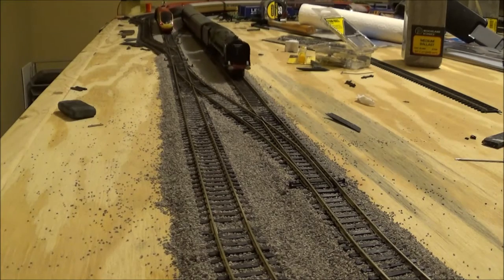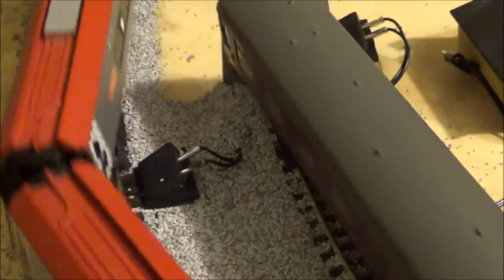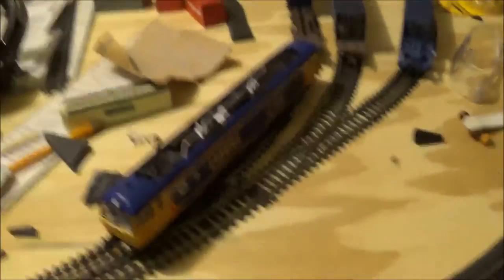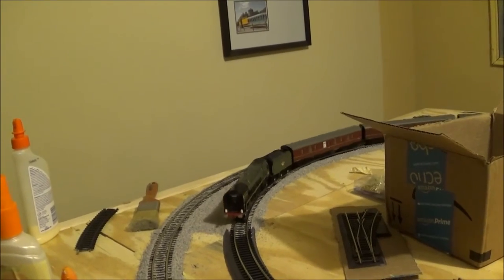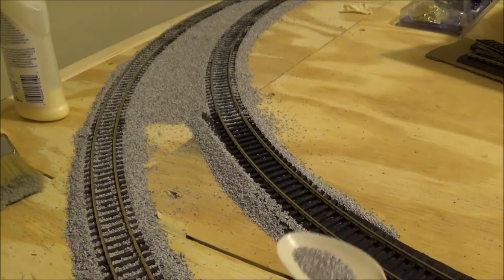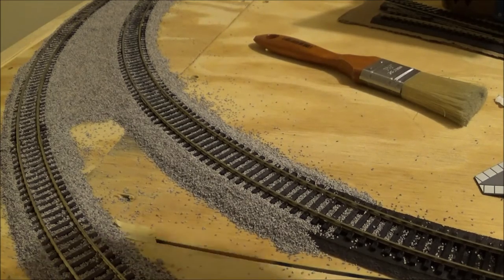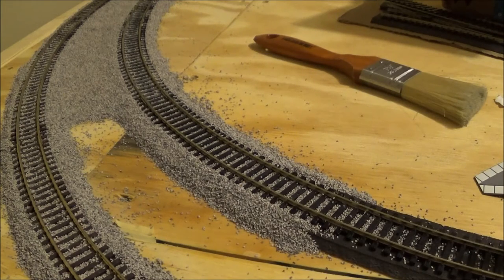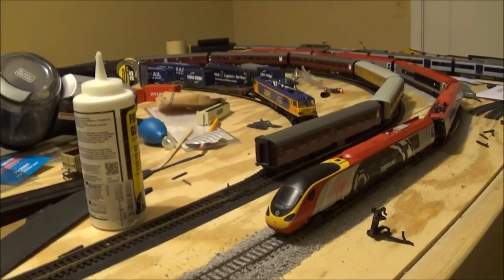Layout Update February 2017: How to Ballast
Ballasting has started, so in this update I do a tutorial on how I ballast, plus a running session! Any questions about my tutorial can be asked in the comment section below :)